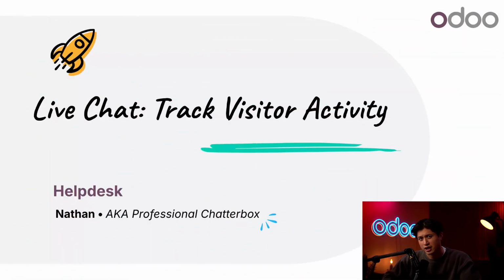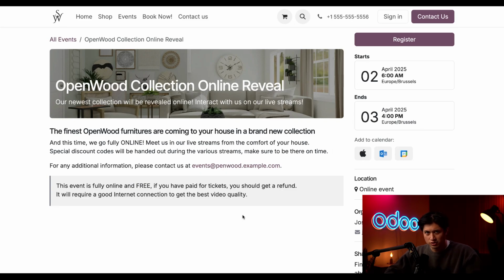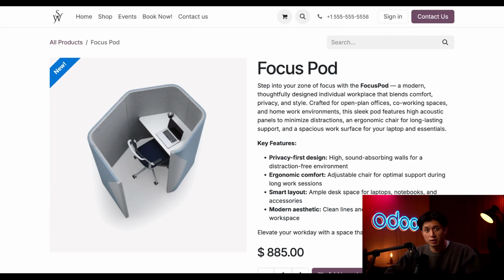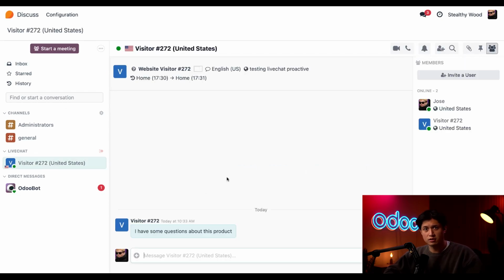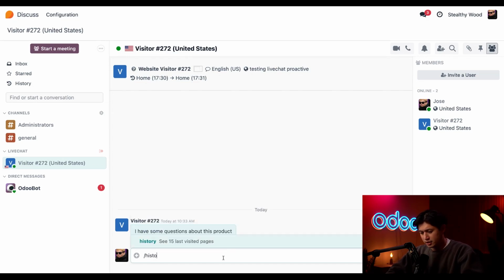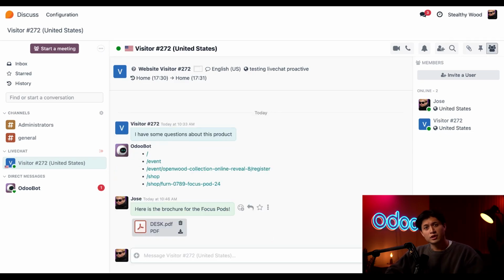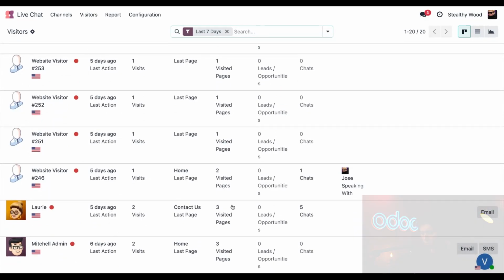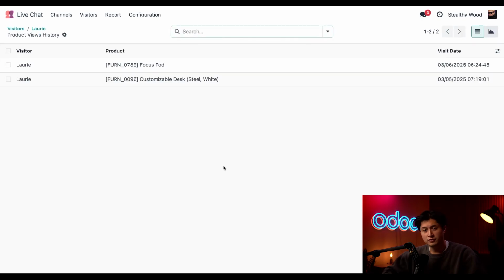Live Chat: Track Visitor Activity | Odoo Helpdesk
In this video, learn how to track your website visitors'  activity using the Live Chat application.

00:00 - Intro
00:36 - Browsing the website
01:53 - Visitor History
03:50 - Visitors Report